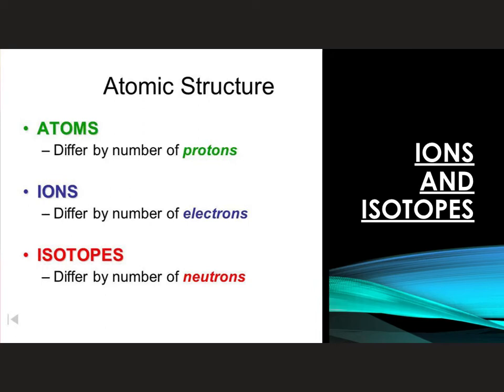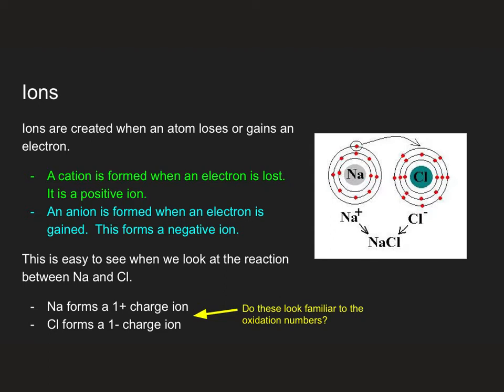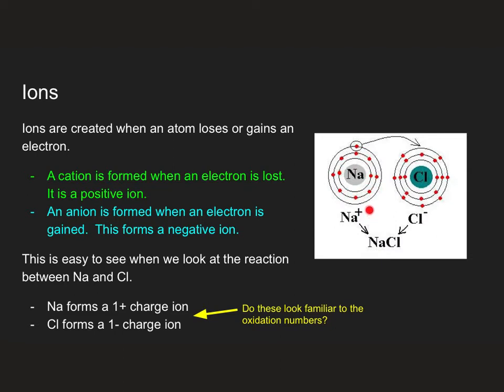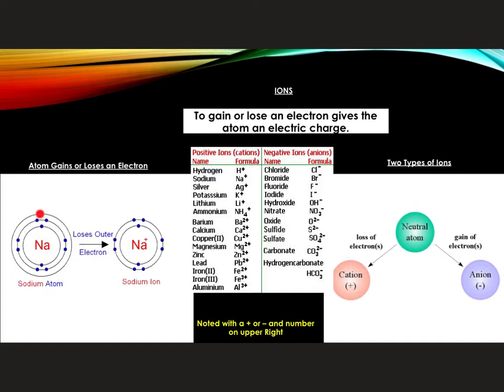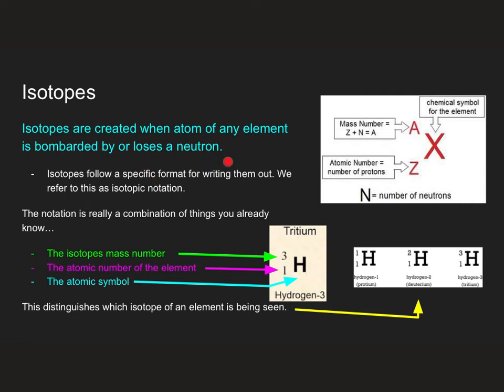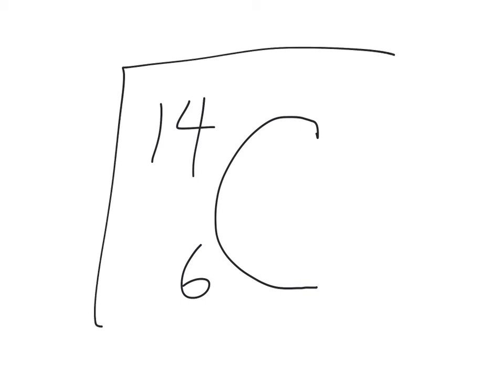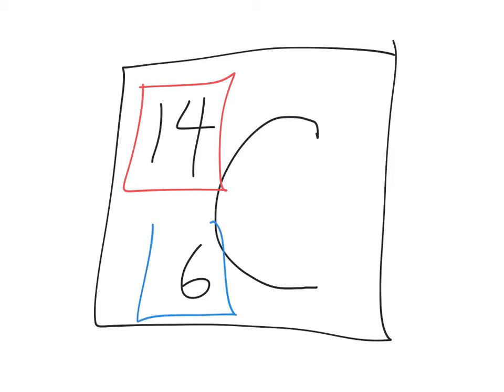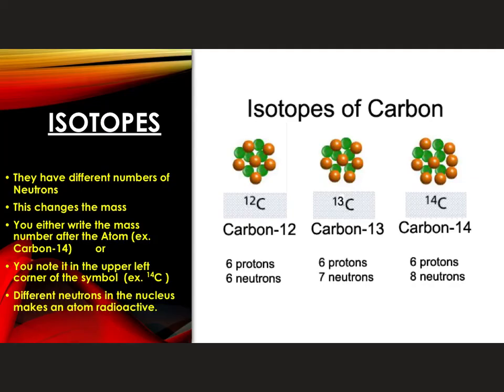Matter Part 4 Ions & Isotopes